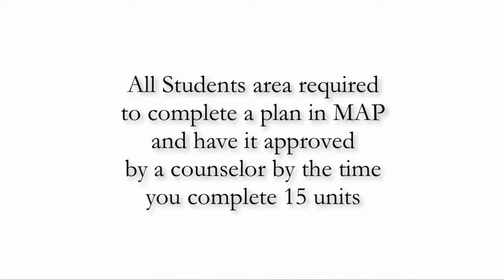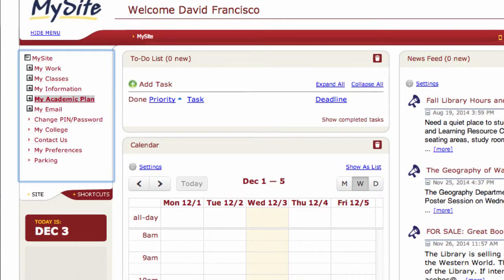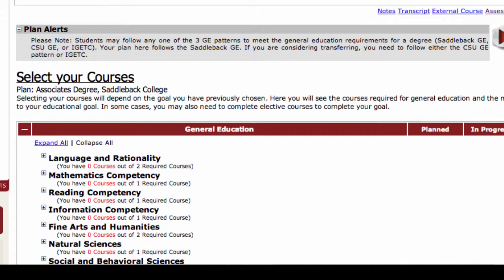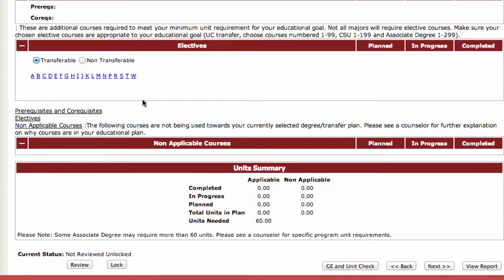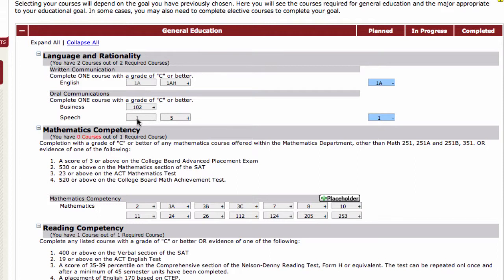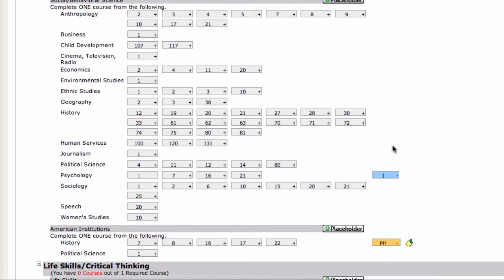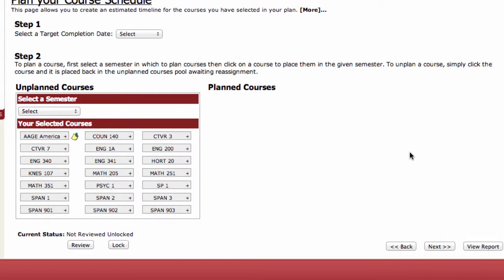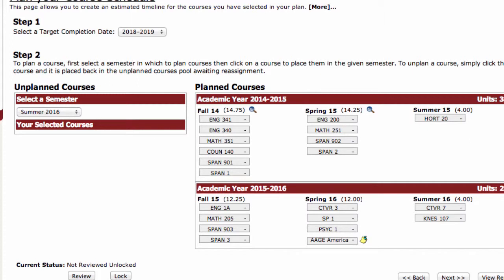MAP Tutorial AA and Certificates